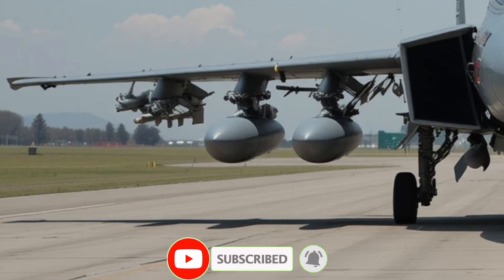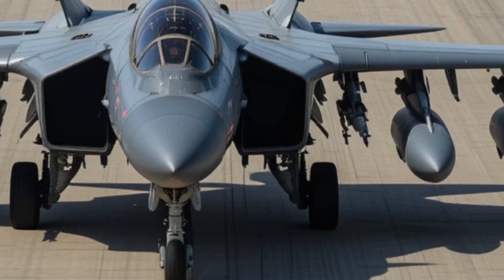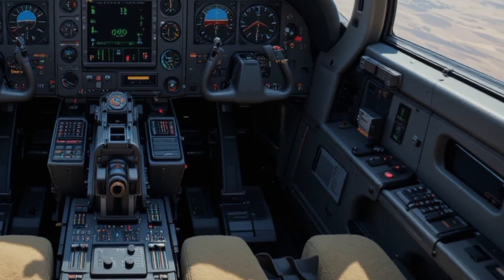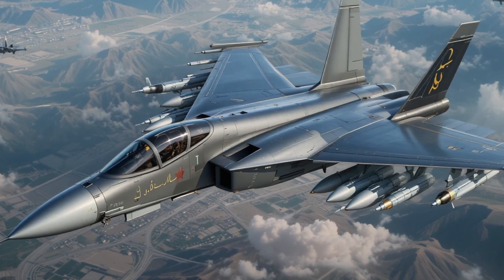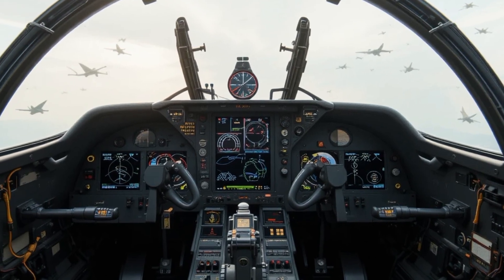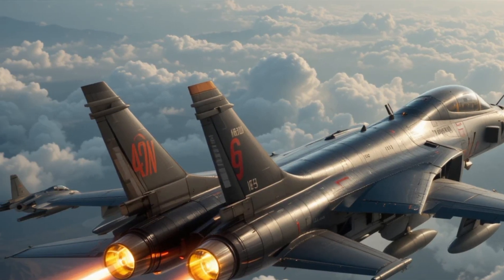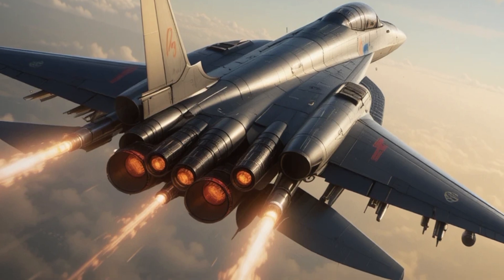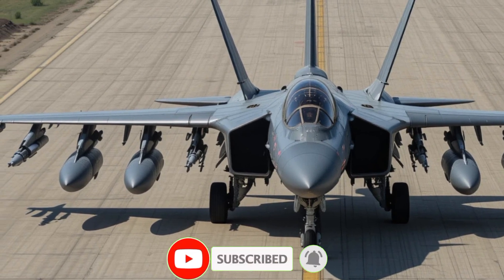J-10C | Hero of Indo-Pak War? Pakistan’s New Air Dominance Weapon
In the rising tension between India and Pakistan, one aircraft is turning heads and shifting the balance — the Chengdu J-10C, also known as the Vigorous Dragon. From stealth to speed, weapons to radar systems, this video uncovers why the J-10C is being called the hero of a potential Indo-Pak war. Is it truly a game-changer for the Pakistan Air Force?

Watch the full analysis as we break down the fighter jet's:

Radar and missile systems

Speed, range, and fuel capacity

Combat capabilities and tech features

Real-world impact on South Asian airpower

J-10C Pakistan Air Force
Indo Pak conflict 2025
PAF vs IAF
J-10C full specs
Chengdu J10C review
J10C vs F16
Pakistan Air Force fighter jets
Best fighter jet in Asia
Military comparison India Pakistan
South Asia air power